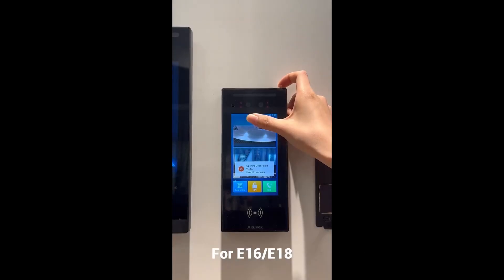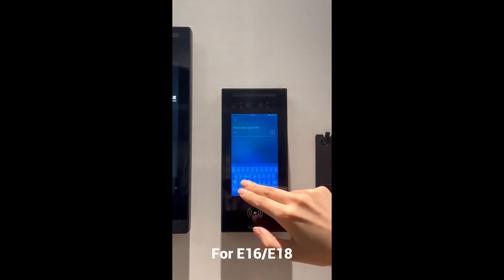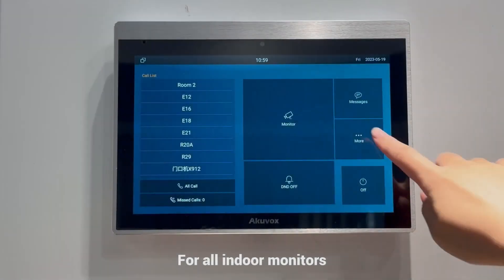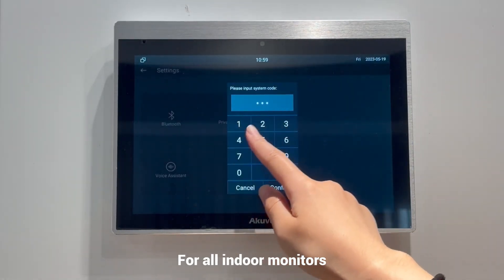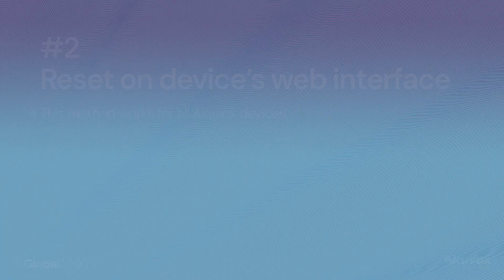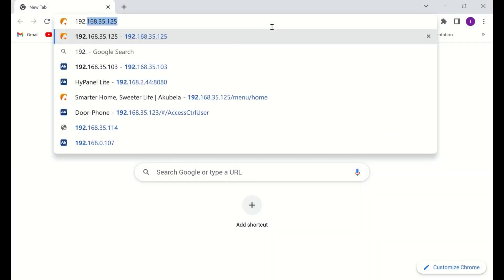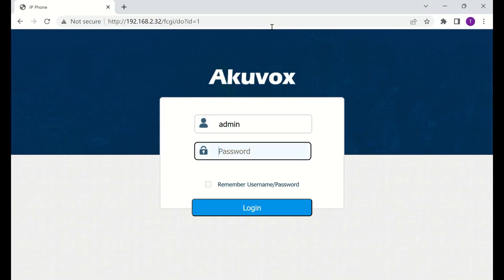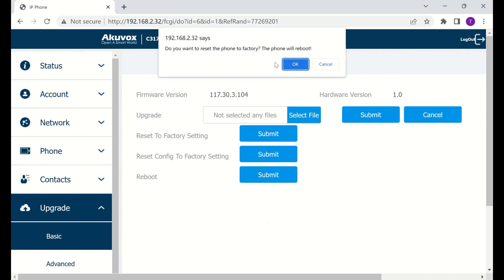How to Perform an Akuvox Factory Reset